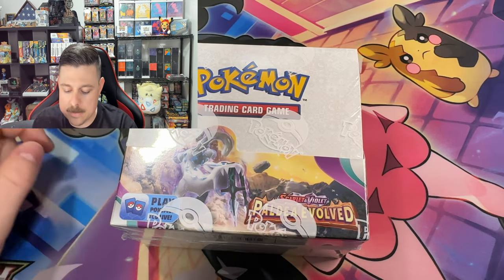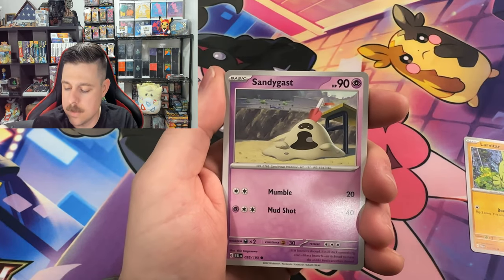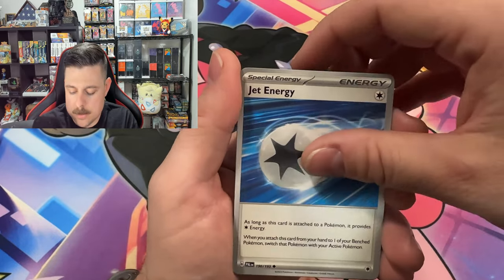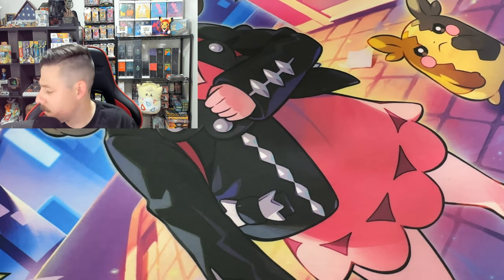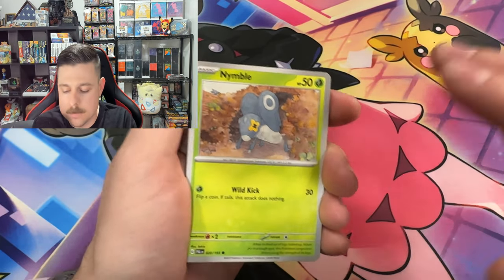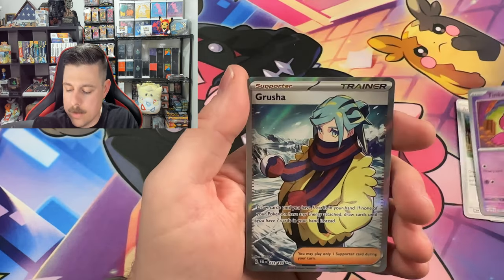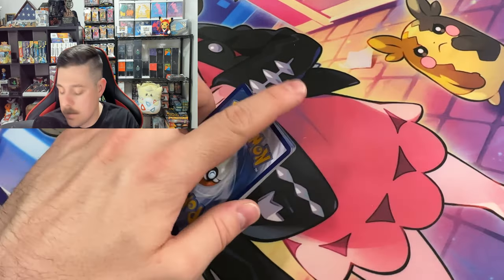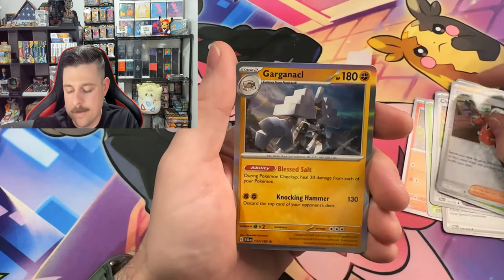Round 2! Let's get it!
Today we're opening a booster box of Paldea Evolved. Let's hope it's better than the last one we opened!